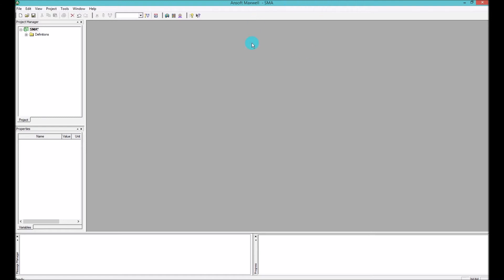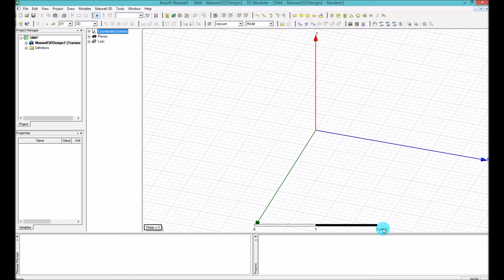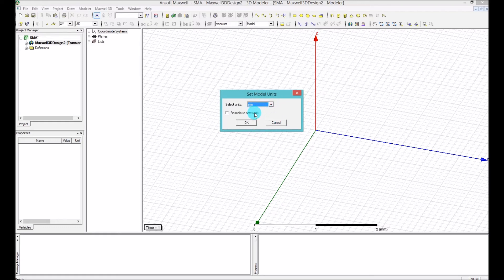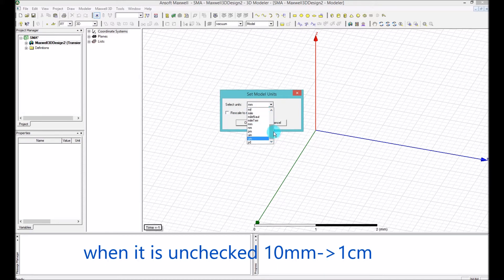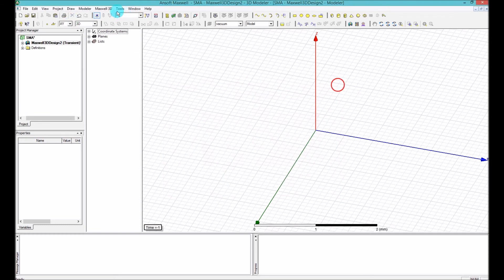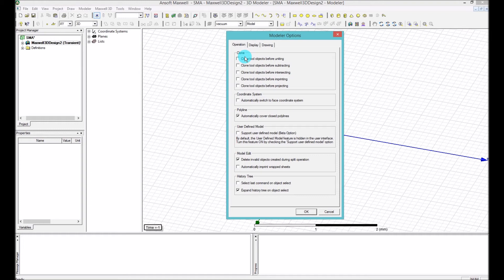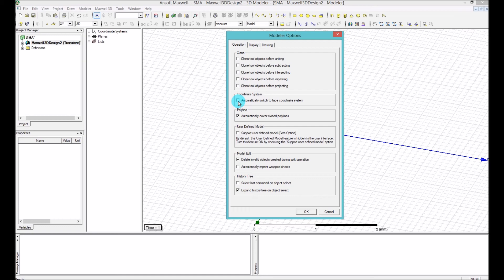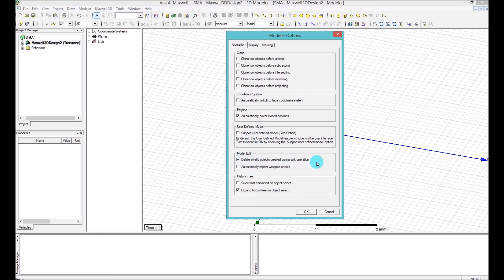104 - Ansys Maxwell- Introduction to Modeling in Maxwell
In this tutorial you will learn how to change some basic settings in order to better adapt with the modeling environment in Maxwell.